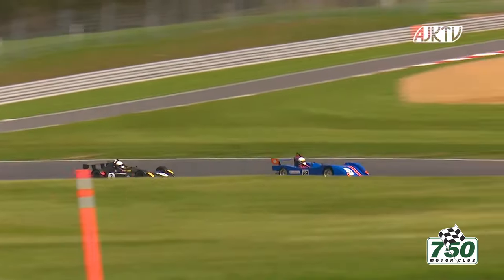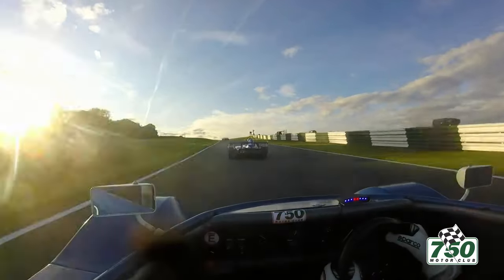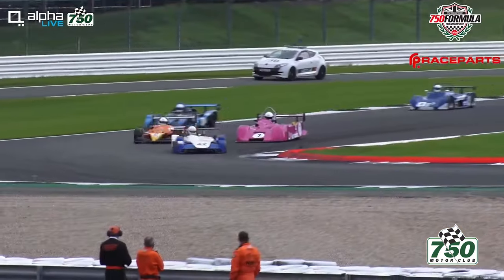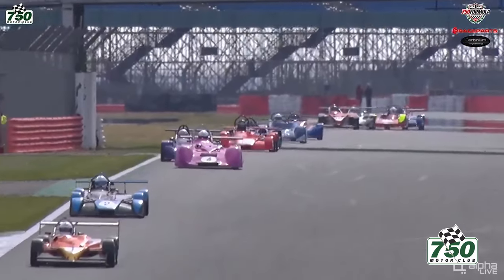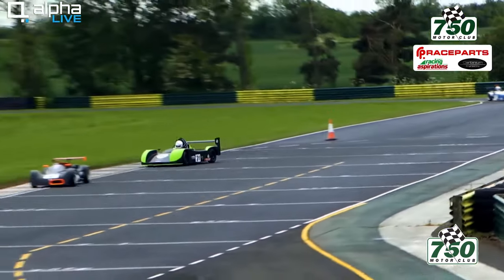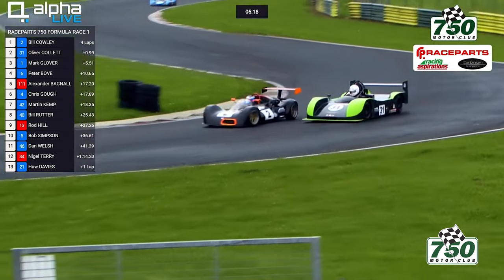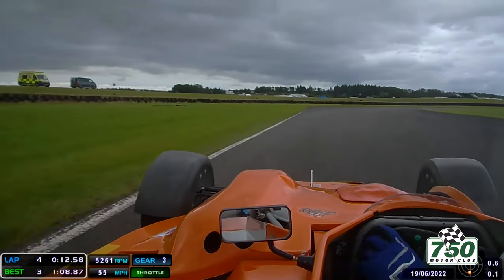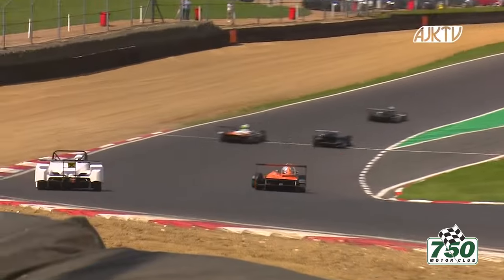750 Formula Championship | Go Racing with the 750 Motor Club!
New Second Channel 750 Formula Championship | Go Racing with the 750 Motor Club!